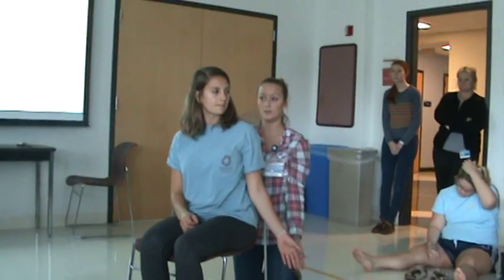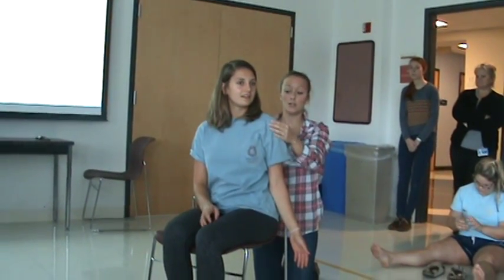Elbow Forearm ST Rom and MMT 1